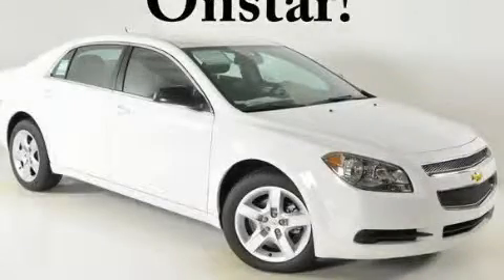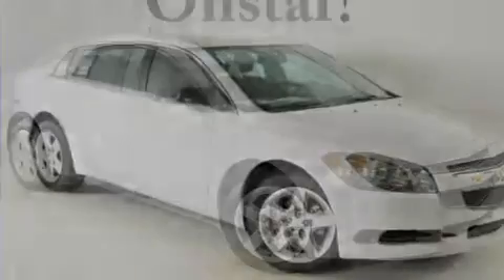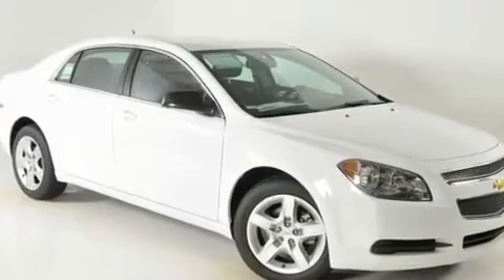2011 Chevrolet Malibu Duluth GA 30096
Year: 2011
 Make: Chevrolet
 Model: Malibu
 Engine: Gas 4-Cyl 2.4L/145
 Trans.: Automatic
 Exterior: Summit White

 Interior: COCOA/CASHMERE CLOTH

 http://

 2011 Chevrolet Malibu Duluth GA